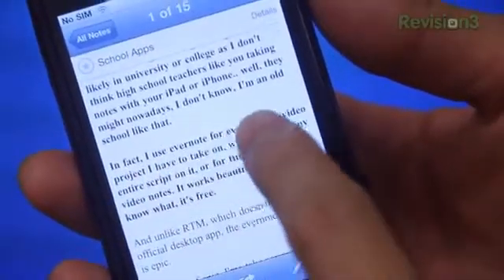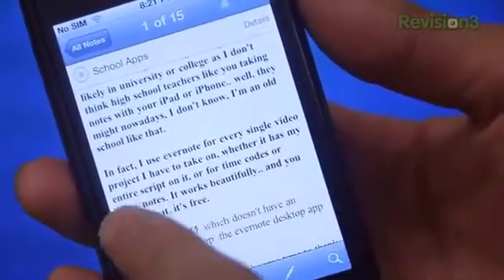What's The Apps Behind What's The Apps2052